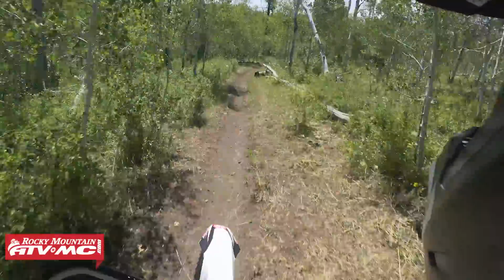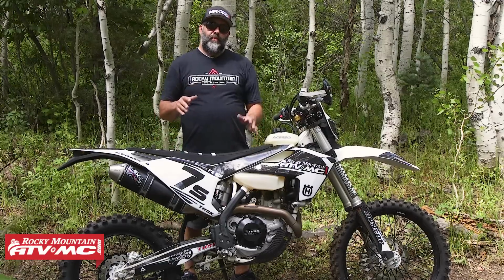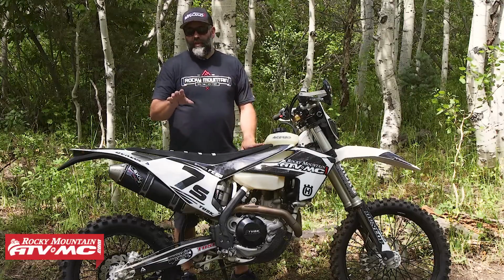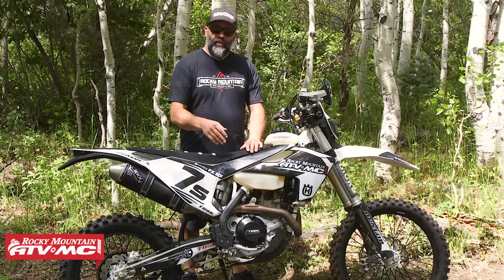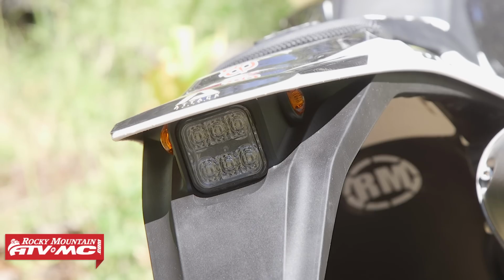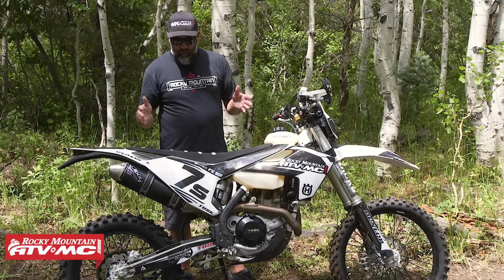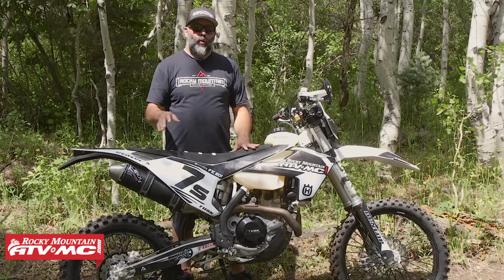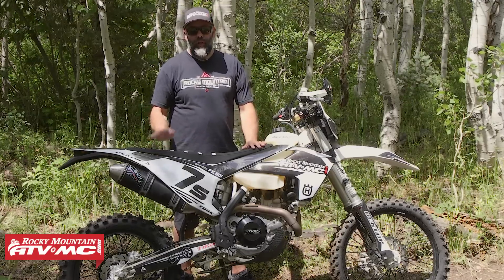Husqvarna FE 501 Bike Build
In this bike build video we walk you through all the upgrades and accessories that we've added to this 2018 Husqvarna FE 501. We address everything from protection, performance & being comfort in the saddle with Seat Concepts!